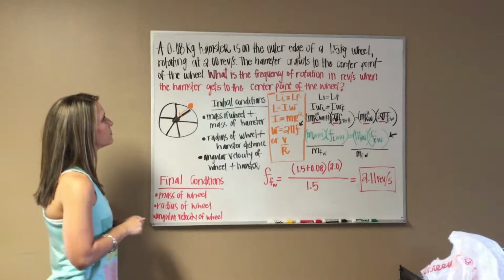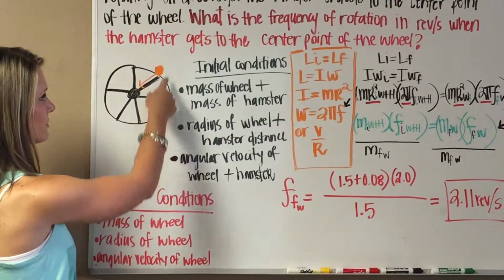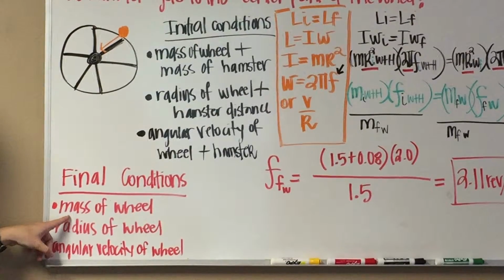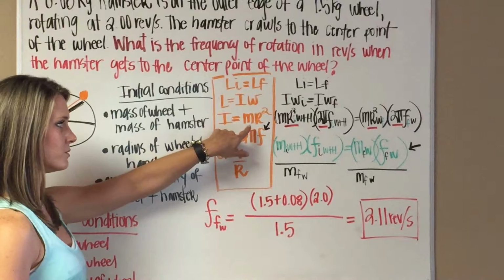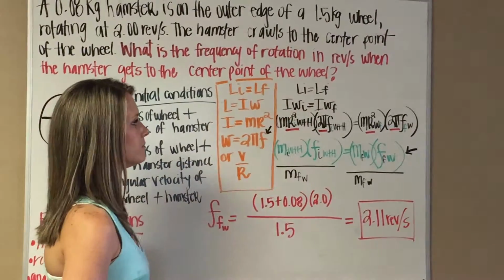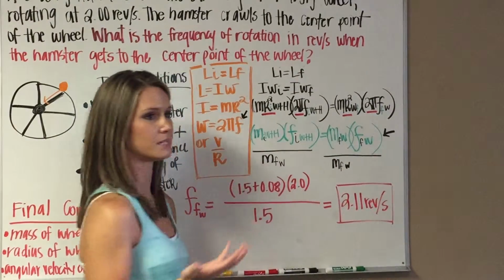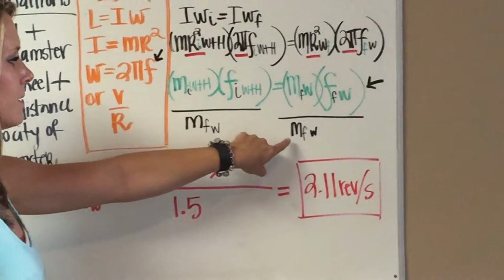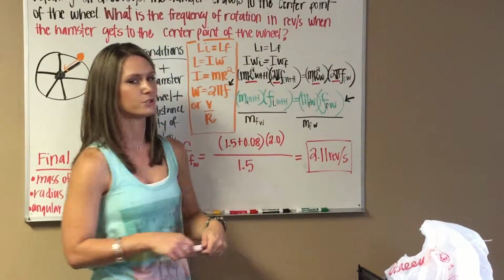Danica Taylor Angular Momentum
A 0.08 kg hamster is on the outer edge of a 1.5 kg wheel, rotating at 2.00 rev/s. The hamster crawls to the center point of the wheel. What is the frequency of rotation in rev/s when the hamster gets to the center point of the wheel? 0